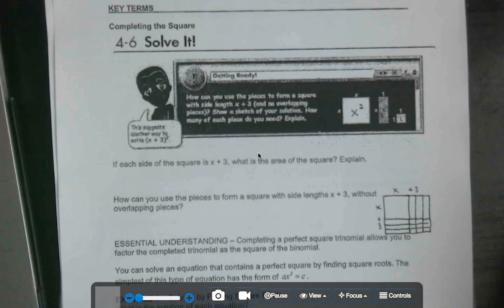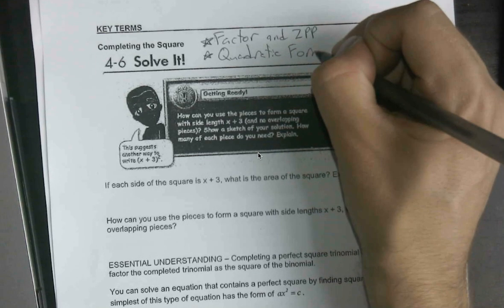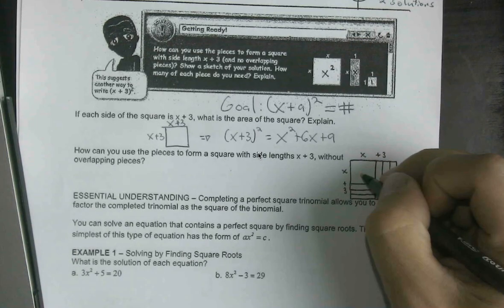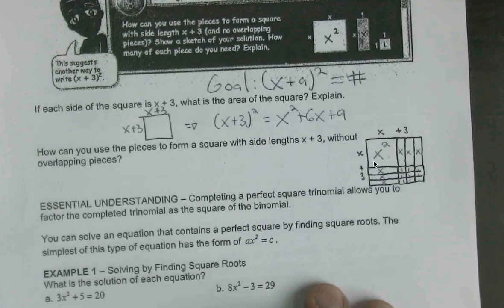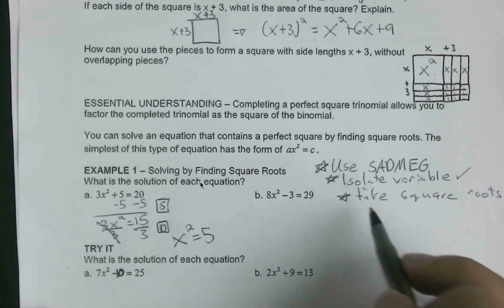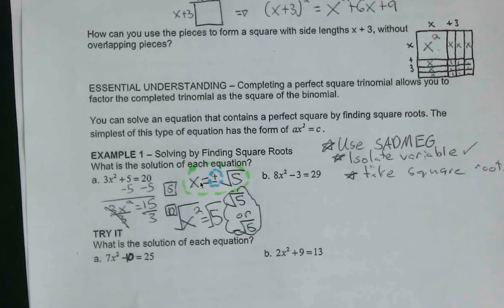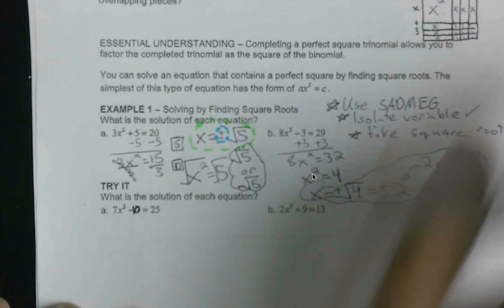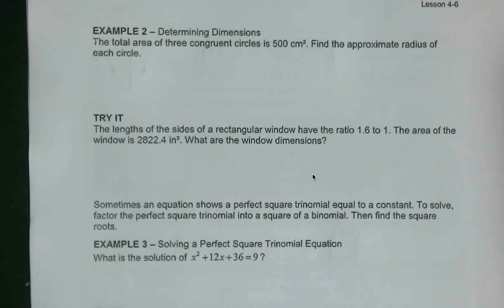Algebra 2 4.6 Part 1 Completing the Square; Solving Using Square Roots.